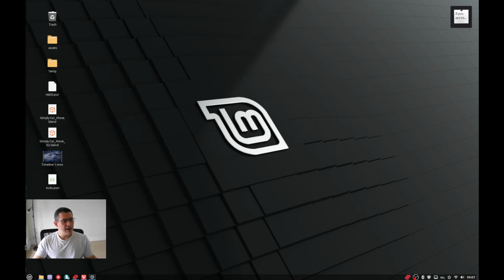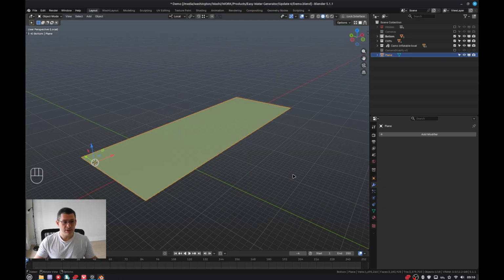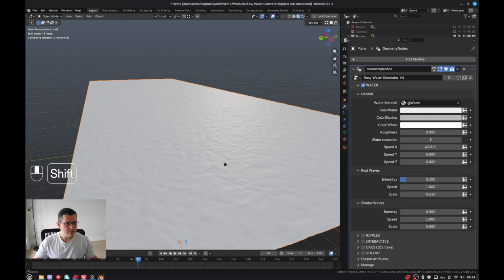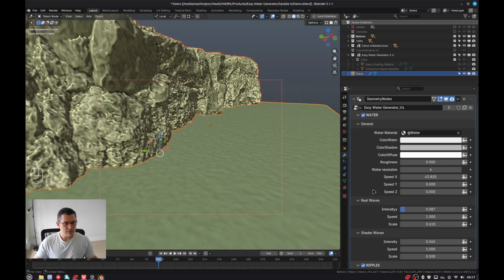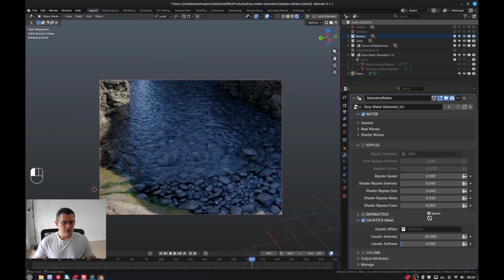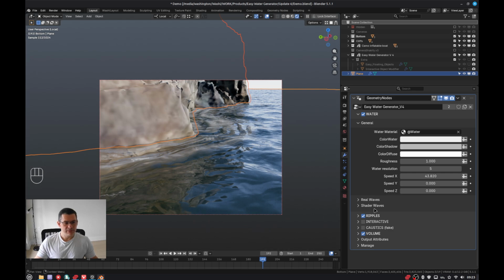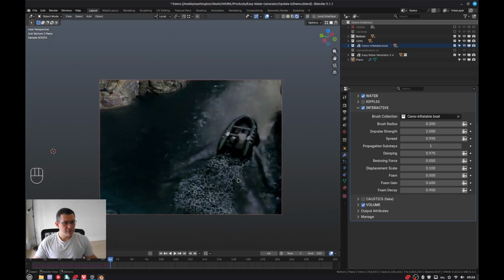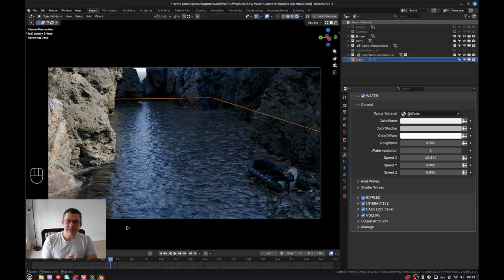Easy Water Generator Update 4 Tutorial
In this video I am showing you how to use Easy Water Generator, version 4.